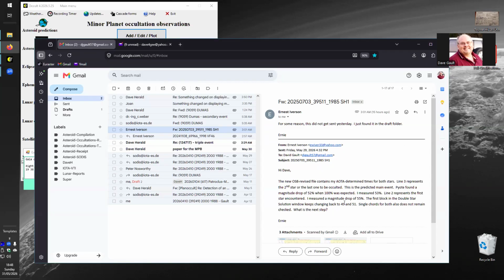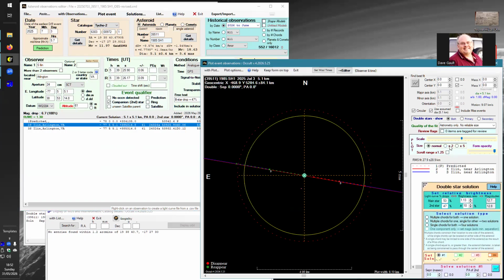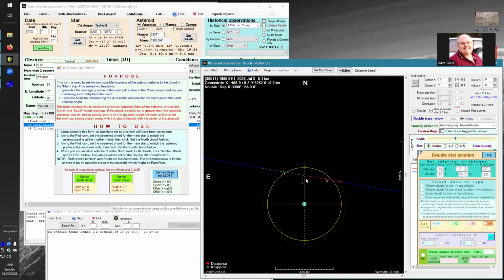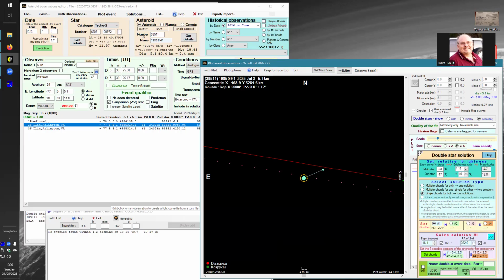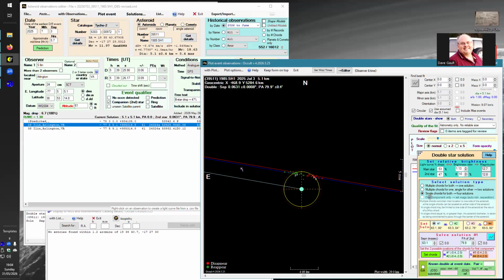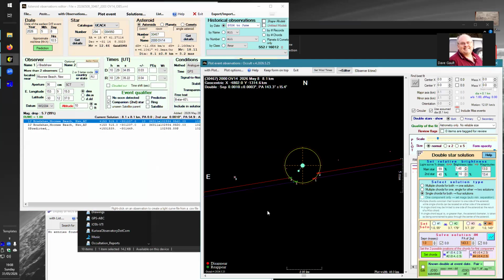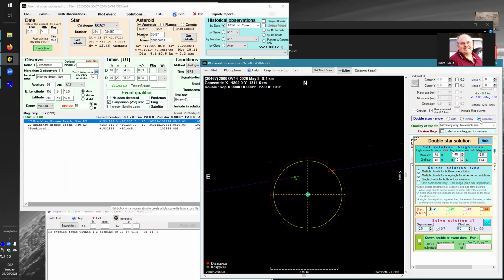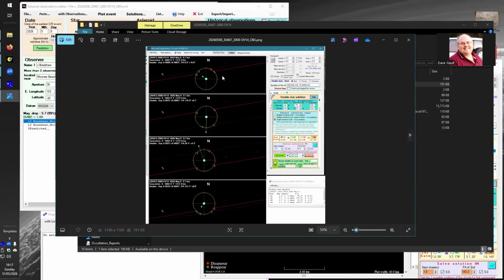Occult TwoTutorials DoubleStar 4 Solutions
Two Tutorials for Double-Star 4-Solution fits